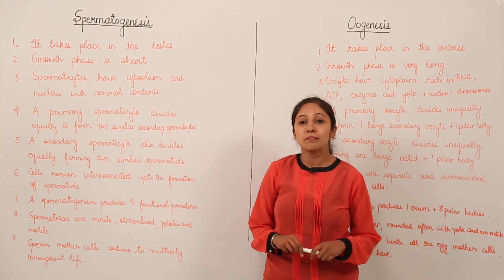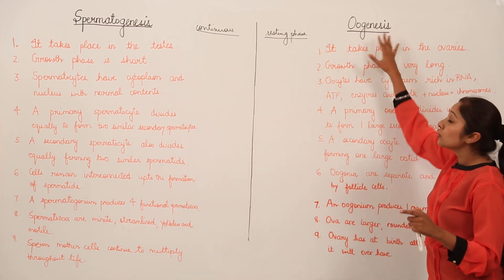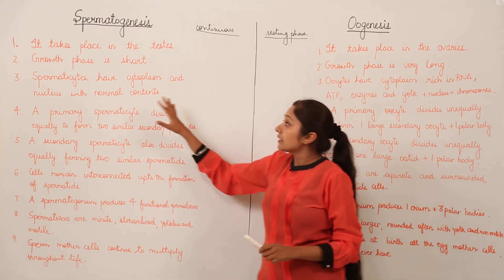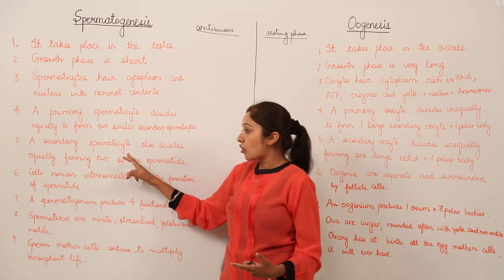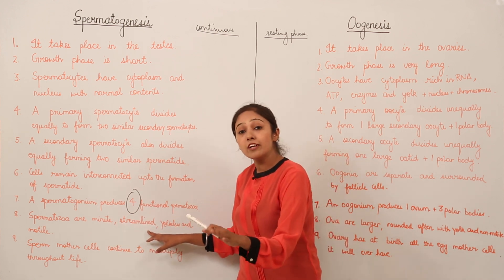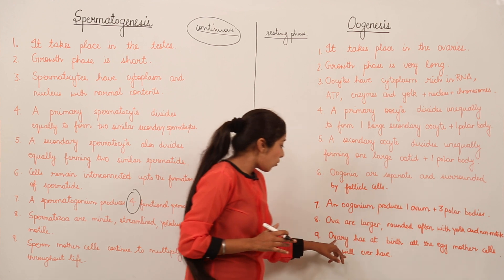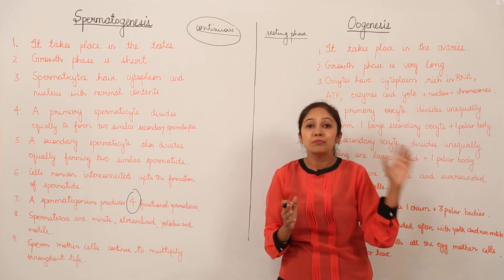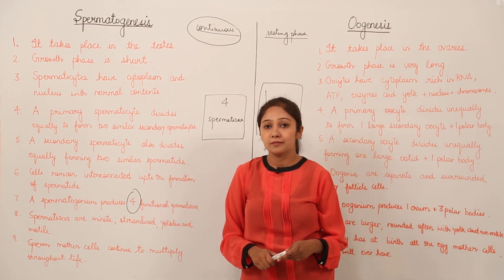ICSE | CLASS 12 | BIO | Human Reproduction | difference between spermatogenesis and oogenesis l L54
Biology is easy when taught by right teacher. Teachers at Teaching Bharat are familiar with this art because they are masters of their subjects. TeachingBharat.com presents its full range of professionally developed Biology Lectures Exclusive Copyrights of teachingbharat.com Lectures by Ph.D. professors.